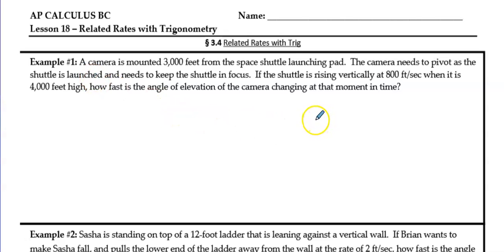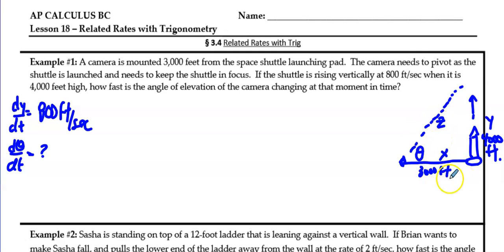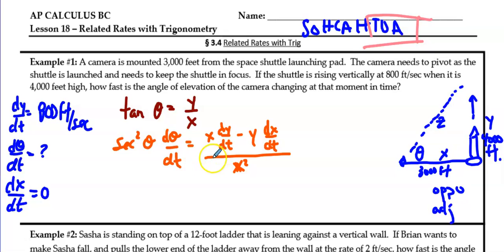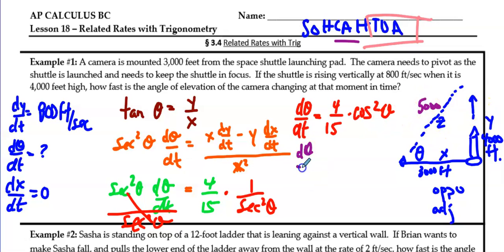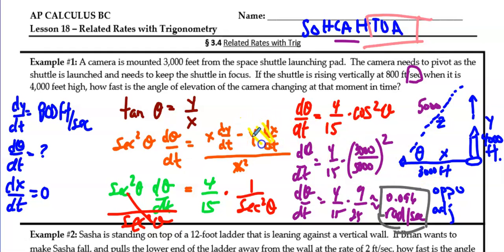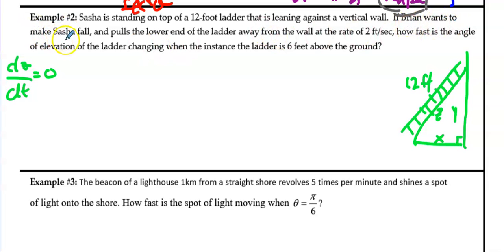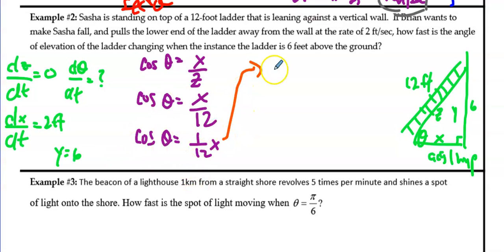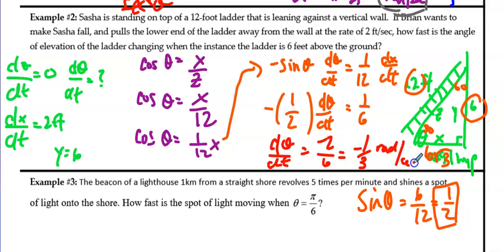BC Lesson 18 Part 1: Related Rates with Trigonometry